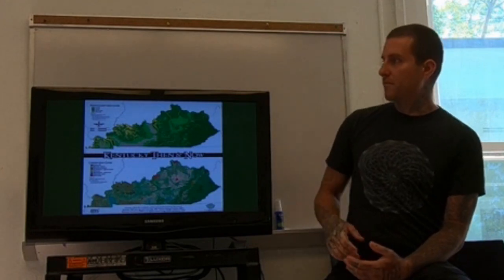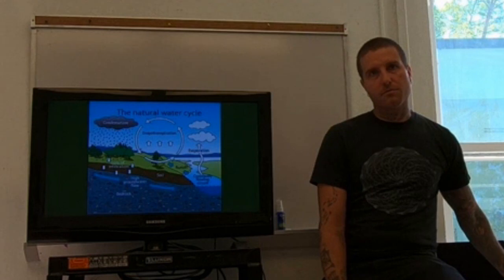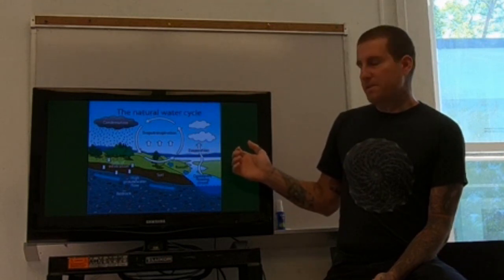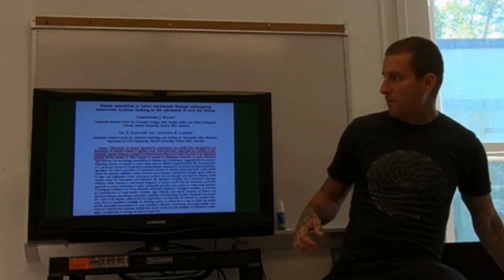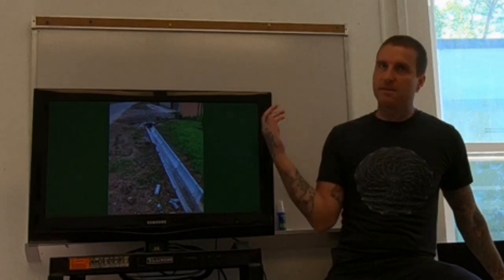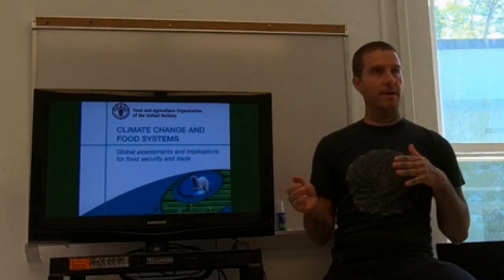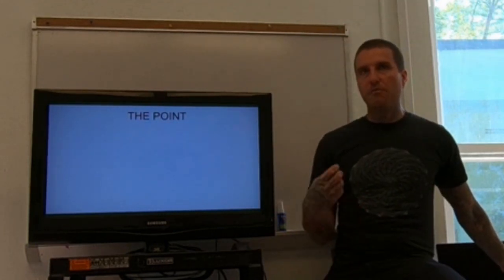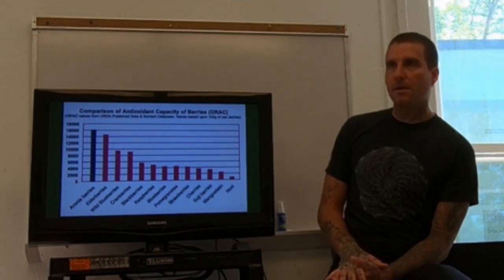Food Sovereignty Through Water Cycle Restoration - Lexington Green Fest 2022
Exploring the overlap between urban agriculture and regenerative stormwater management. Talk given by Geomancer founder Leandro "Nachie" Braga at the Lexington KY Living Arts & Science Center during Green Fest on June 4th 2022.

Geomancer is a radical agroecology project unapologetically dedicated to the revolutionary transformation of society. We believe that the world capitalist system has entered into a period of senile decay and that communities should organize on the basis of solidarity and cooperation to respond dynamically to the ecological crises we collectively face.